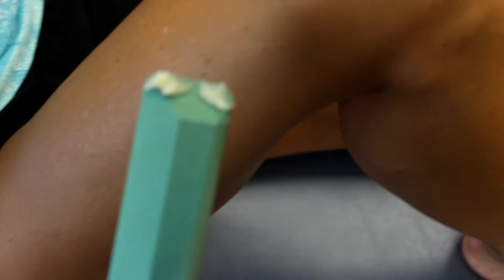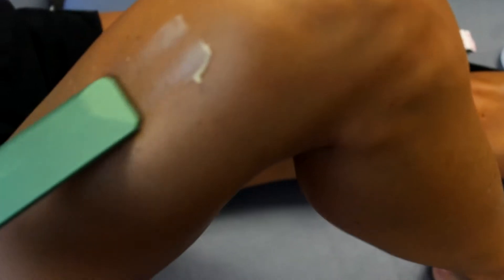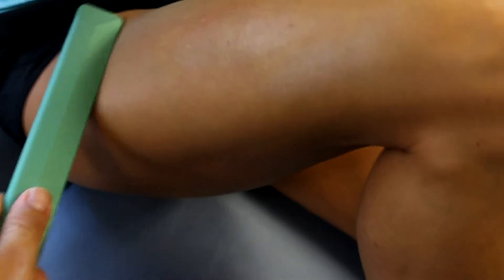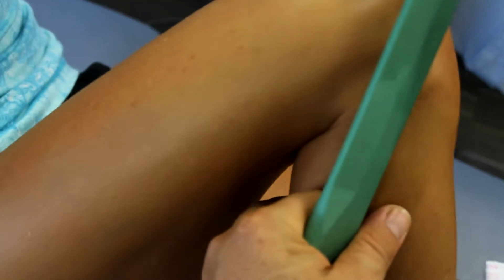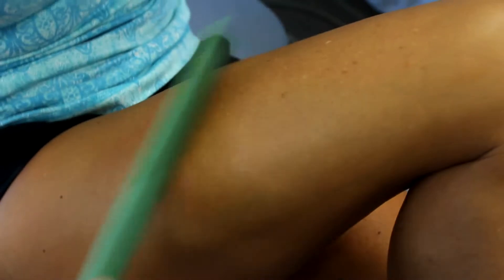FAT-Stick Basics - Strokes 02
A demonstration of various strokes with the FAT-Stick.